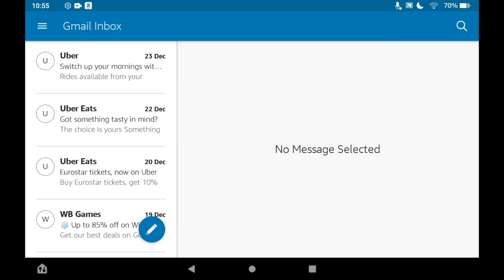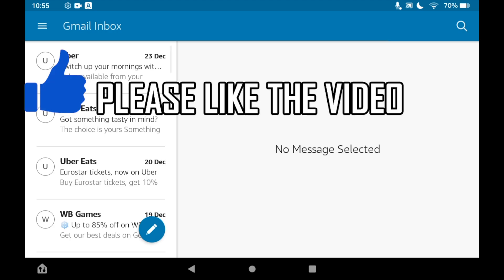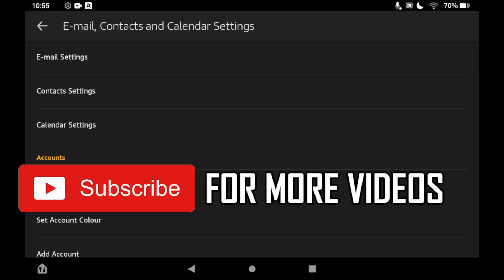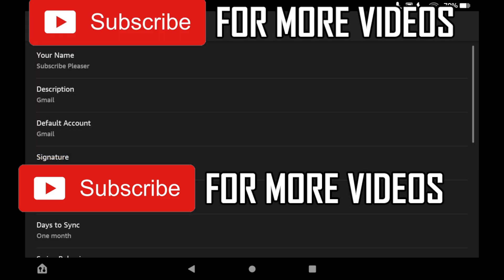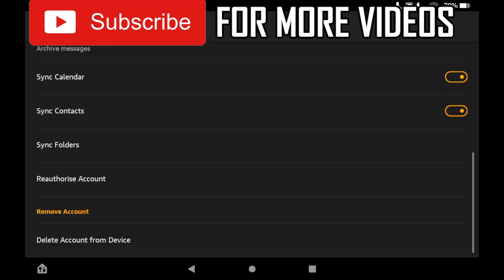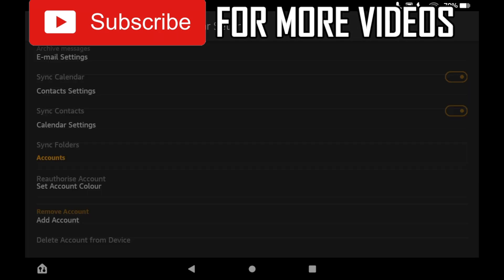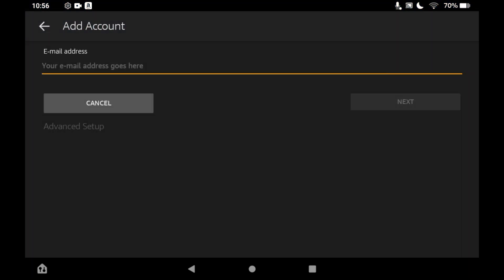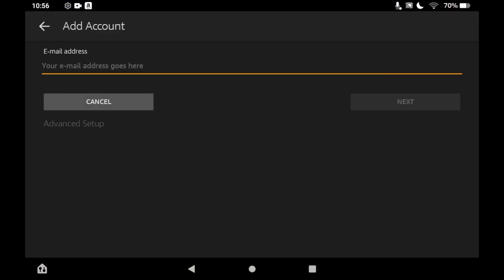How to Remove Google Account on Amazon Fire Tablet (NEW UPDATE in 2022)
How to Remove Google Account on Amazon Fire Tablet (NEW UPDATE in 2022). Step-by-step instructions on how to delete google account on your amazon tablet. This tutorial shows you can get rid of a gmail account on your email on any version of the amazon fire tablet in 2022.